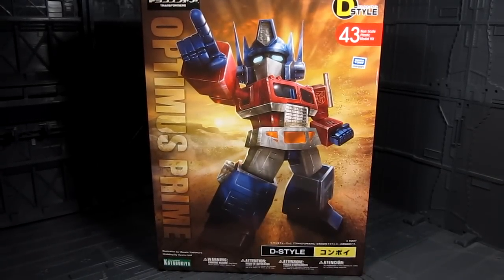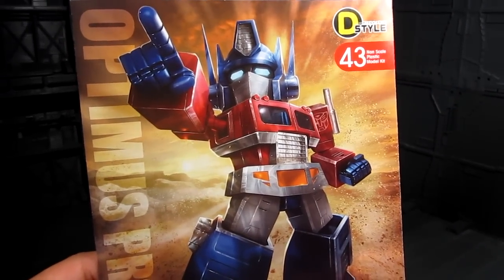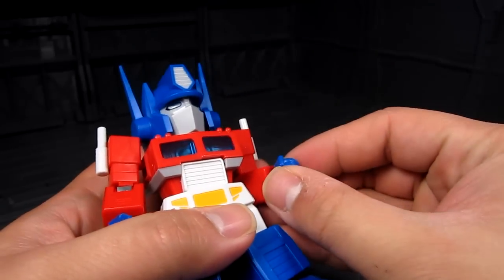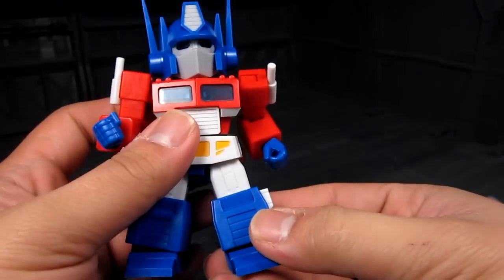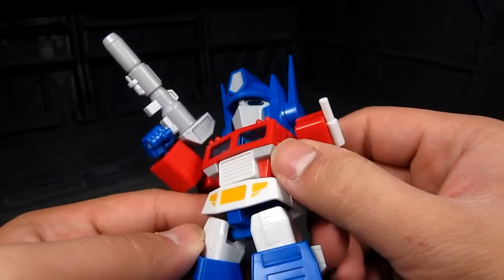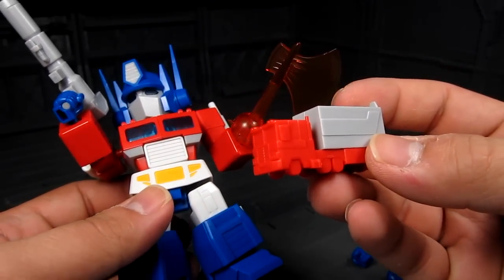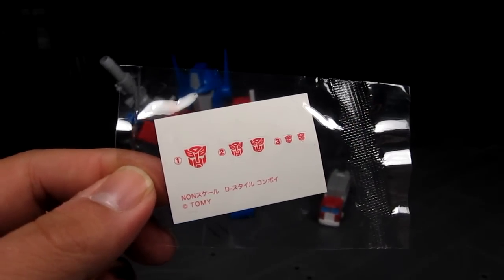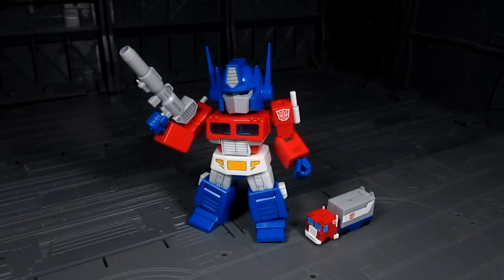D Style Optimus Prime Review